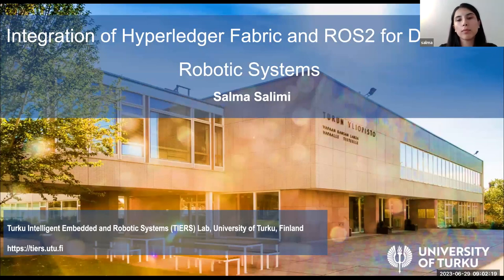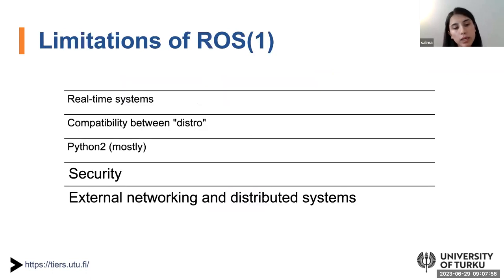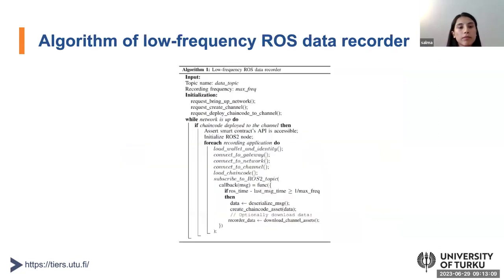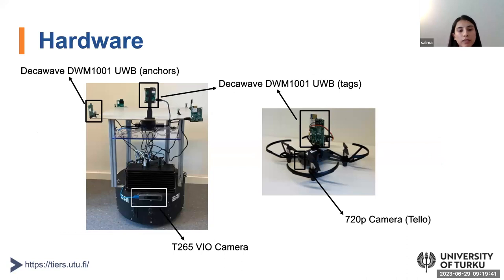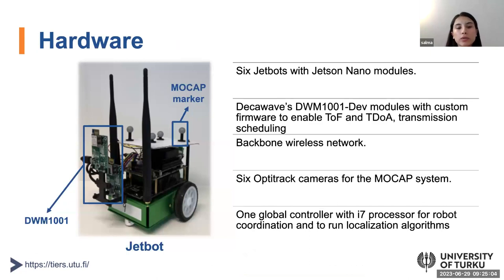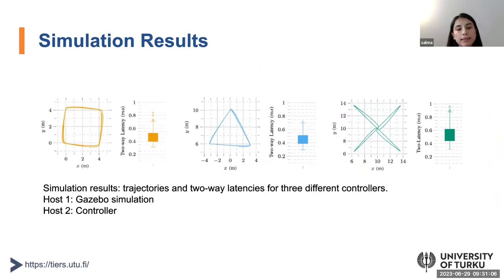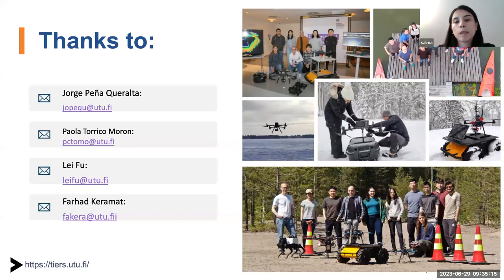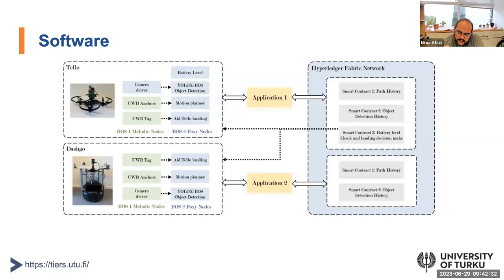2023 06 29 Telecom SIG Distributed Robotics Systems